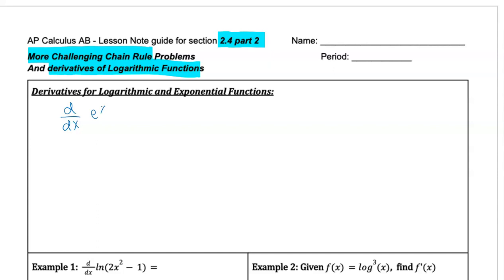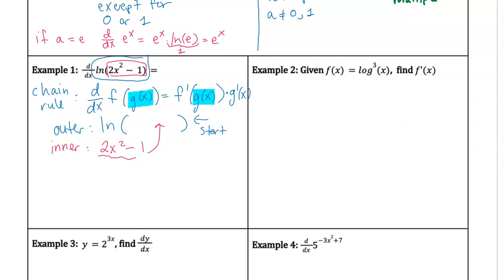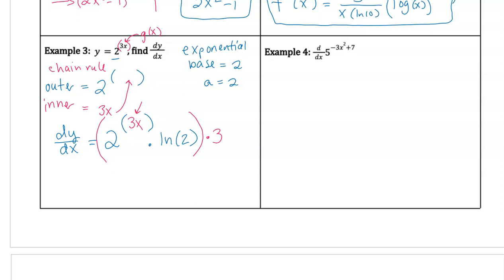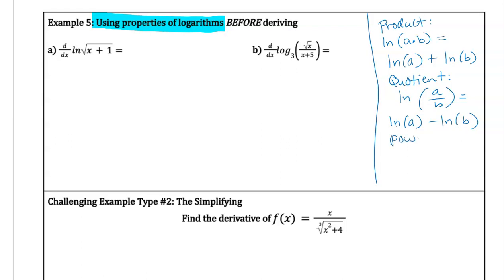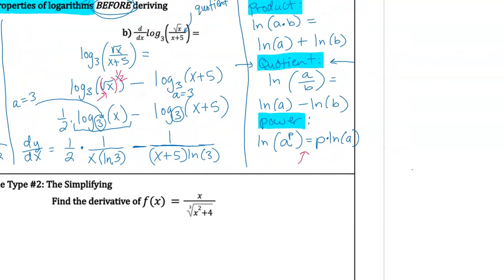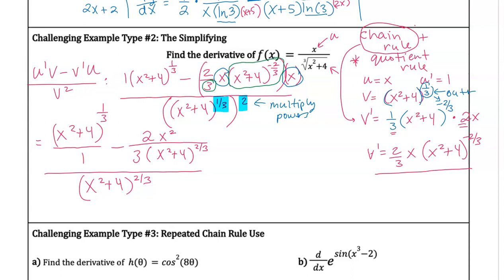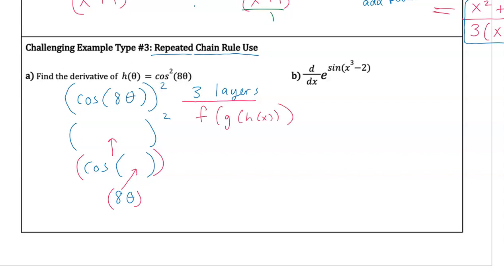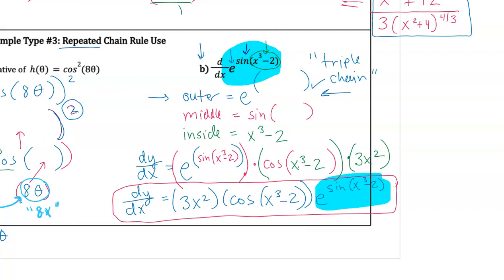AP Calculus Video Lesson on 2.4 part 2 (Derivatives of Log functions + More Chain Rule Stuff)